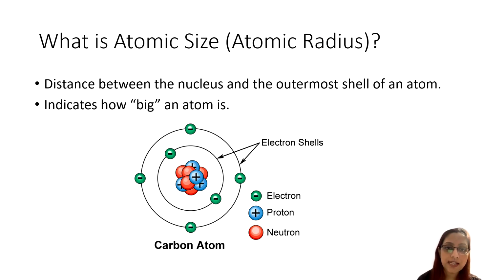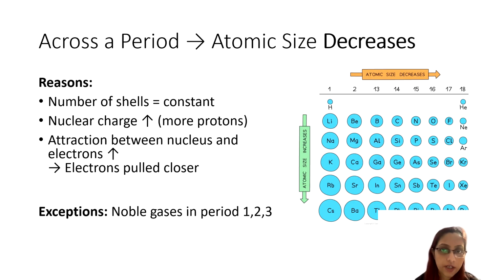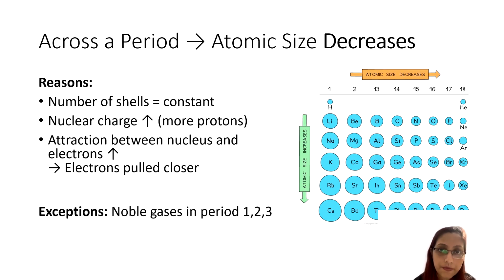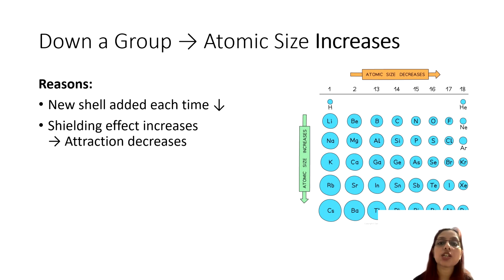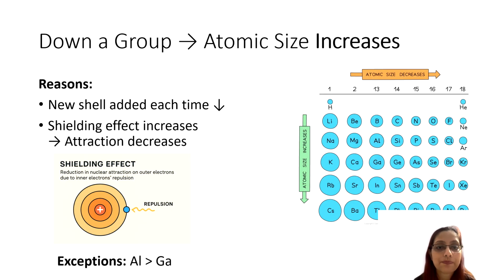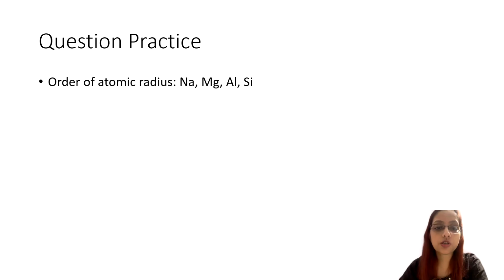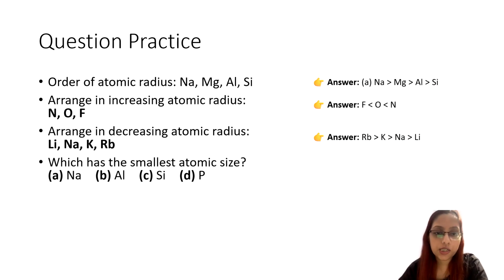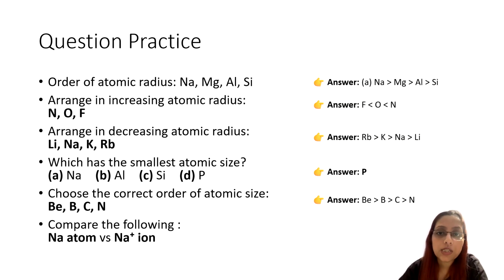Atomic Size Trend in Periodic Table (Across Period & Down Group) | NEET/JEE 2026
In this video, we understand the complete concept of Atomic Size / Atomic Radius trend in the Periodic Table.

✔ Across a period – Why size decreases?
✔ Down a group – Why size increases?
✔ Role of effective nuclear charge
✔ Shielding effect explained simply

This topic is extremely important for NEET 2026 & JEE Main/Advanced preparation.

If you’re preparing for competitive exams, make sure this concept is crystal clear.